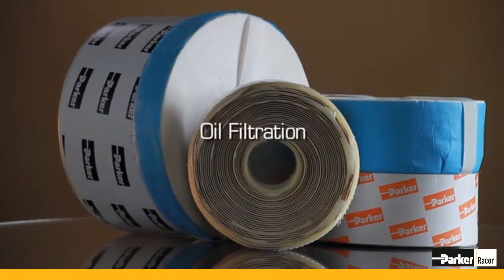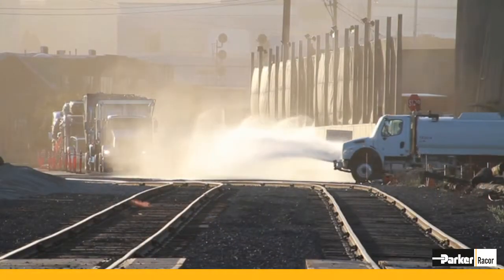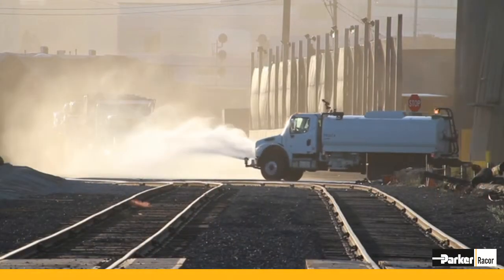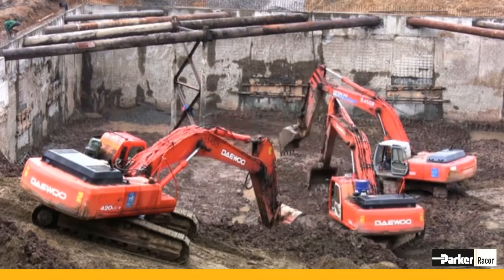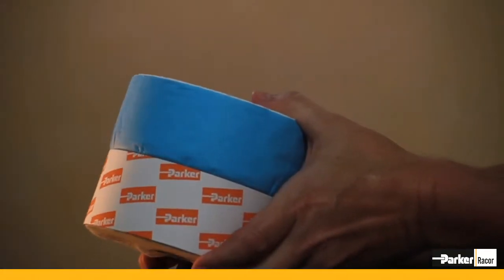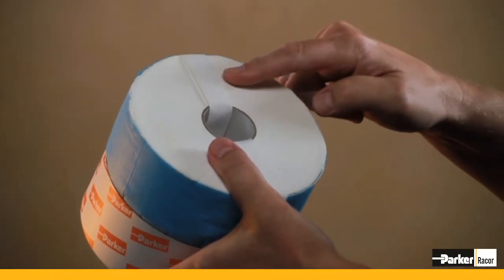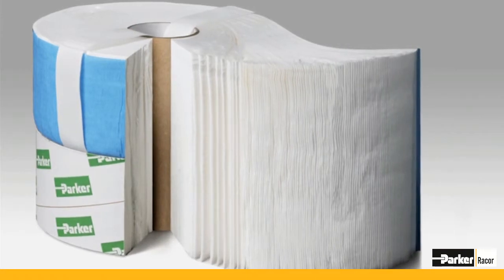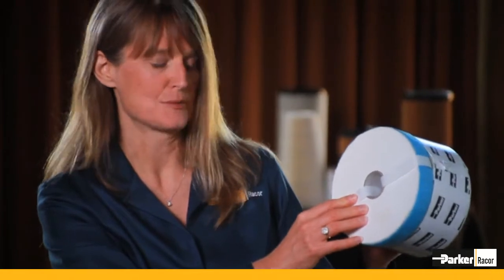How Does Oil Filtration Work? | Filtration System Racor | Parker Hannifin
This is number 9 in a series of 10 videos about today's fuel, air, and oil filtration challenges that drive Racor's media development programs.  Today's diesel engines produce an increasing amount of soot internally as a consequence of evolving air pollution standards.  The soot ends up in the oil system where it limits oil filter life.  Racor's line of by-pass oil filtration products solves the soot buildup problem while increasing engine life and avoiding downtime.

Racor has some of the best minds creating the best products for your filtration needs. We are committed to being your partner in filtration solutions. Racor collaborates with customers and engineers, at the earliest stages of design, contributing innovative thinking and significant process improvements every step of the way. Racor gets beyond pieces and parts and develops system solutions.

Racor engineers create innovative products thru design and prototype development. We have the design flexibility to offer a variety of options that will meet or exceed system requirements. Our technical specialists manage all areas of the product life cycle and are uniquely positioned to balance the constraints of cost, schedule, and performance, assuring the most optimized solution for each application.

Racor is ISO-9001:2000, ISO 14001, and TS16949 certified. Our quality reputation is acknowledged by the number of awards received from some of the most respected names in the industry. Quality starts with the voice of the customer and permeates throughout every business unit. Obtaining patents is an integral part of the design process at Racor. Patents benefit our customers by allowing them to retain profitable market sales and ensuring proper replacement parts are installed on equipment after leaving the factory.

▬ Social Media ▬▬▬▬▬▬▬▬▬▬
Parker Hannifin